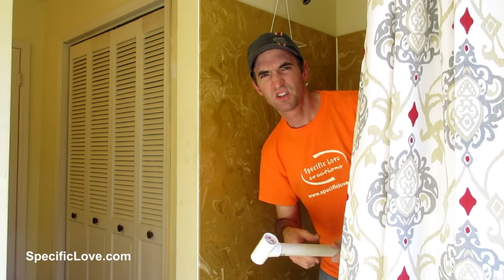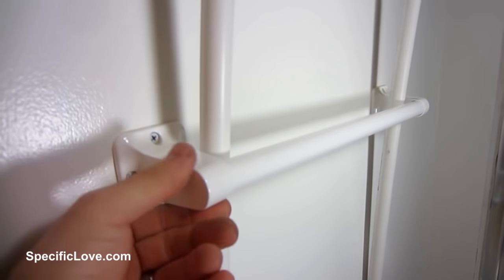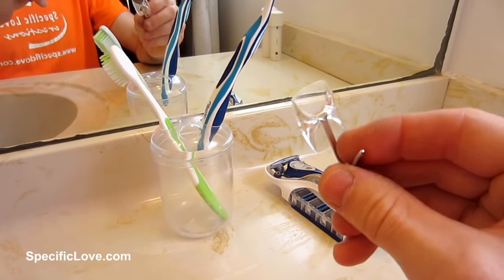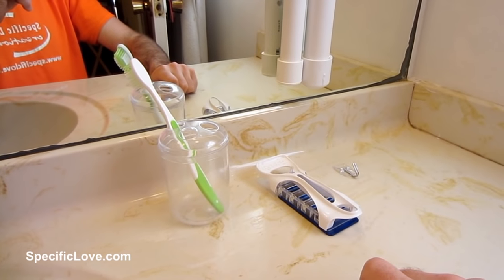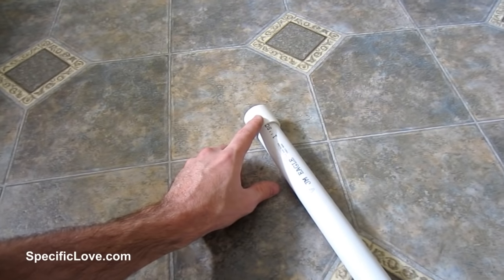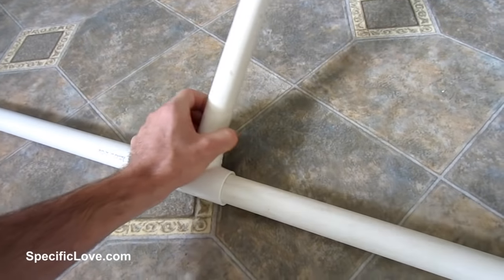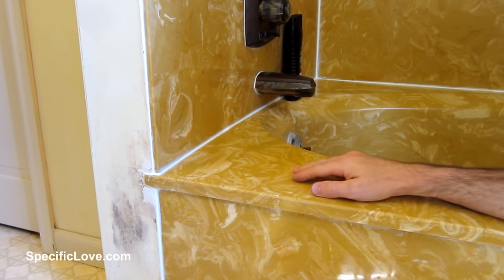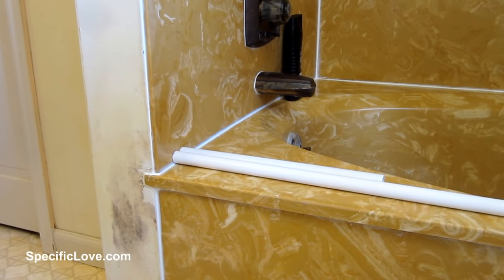5 Bathroom Life Hacks with PVC Pipe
5 Bathroom Life Hacks with PVC Pipe

Here are 5 ways to improve your bathroom experience using some PVC pipe.  We built and tested each of these hacks with success. I hope you can benefit from these awesome life hacks.